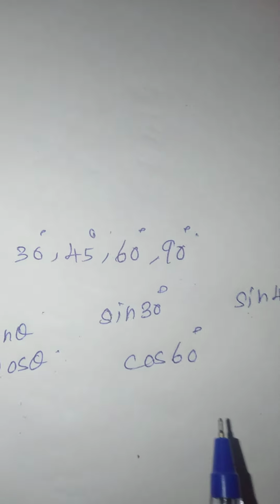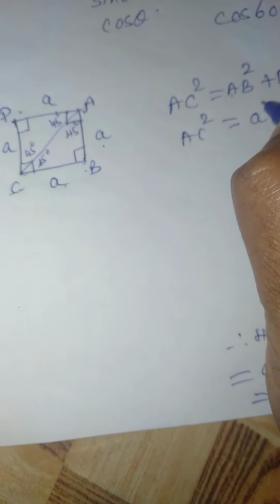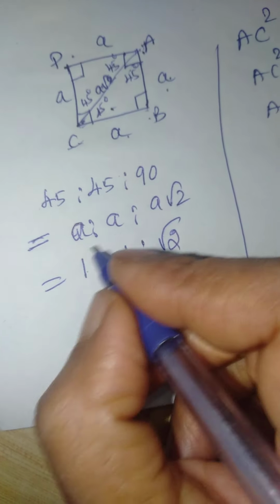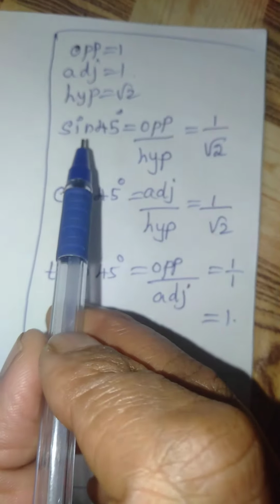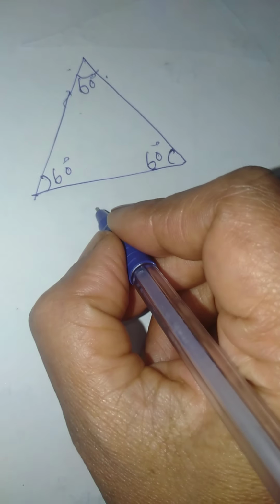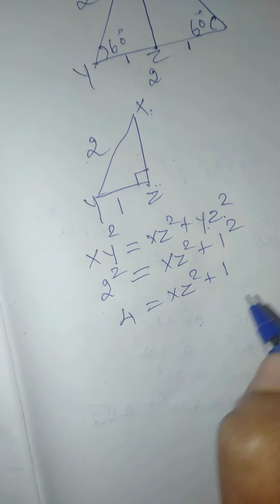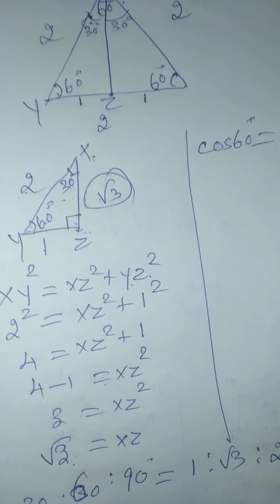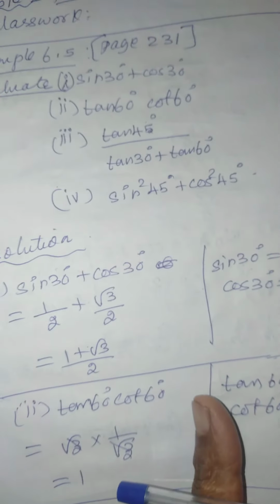Trigonometric ratios of some special angles